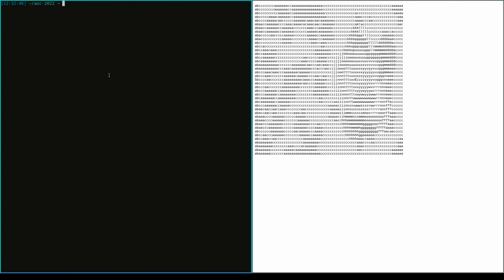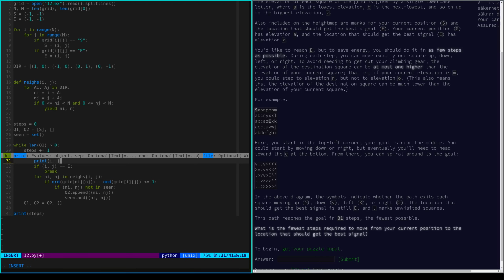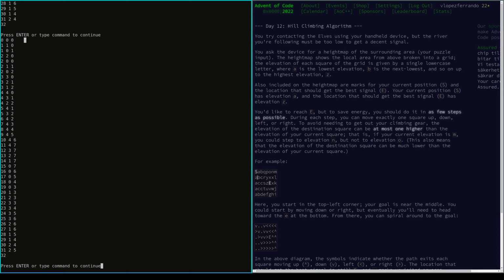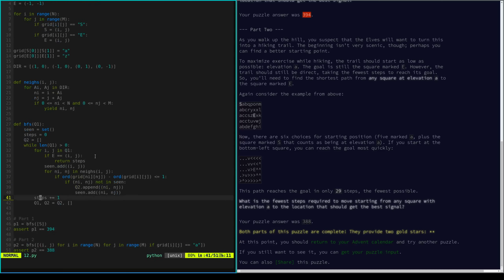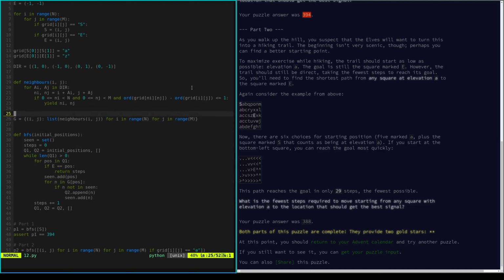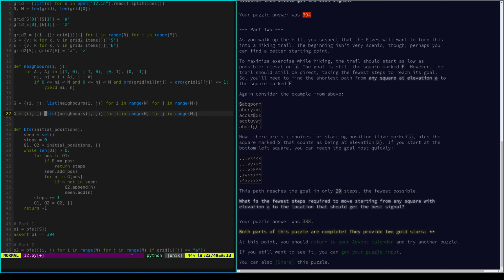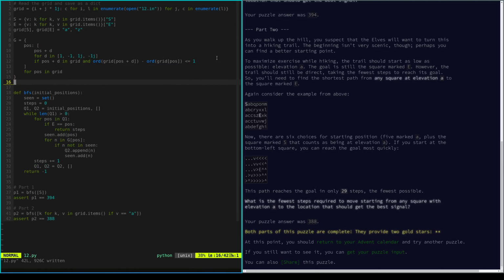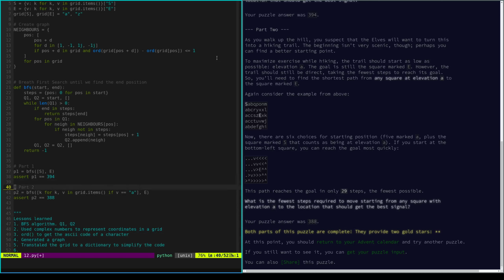Advent of Code 2022 in Python - Day 12 - SOLVED & REFACTORED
In this video, I show how I solve the Day 12 problem of the Advent of Code 2022 in Python.

I solve the problem without having read the statement before, and more importantly, I refactor the code to leave it as "clean" as possible after solving it. Finally, I recap the lessons learned in doing this exercise.

00:50 - Start coding
19:00 - First star
20:00 - Second star
20:30 - Refactoring
57:50 - Lessons learned